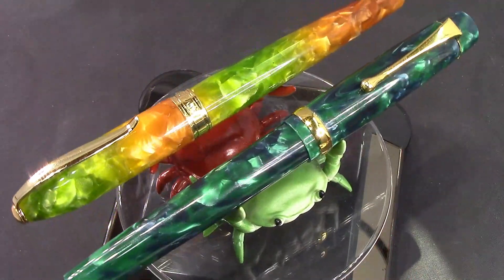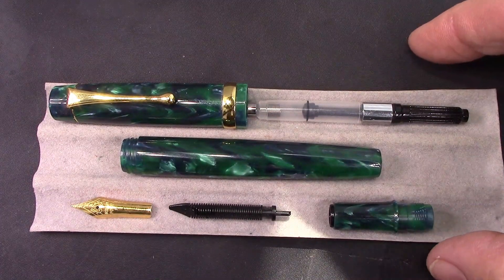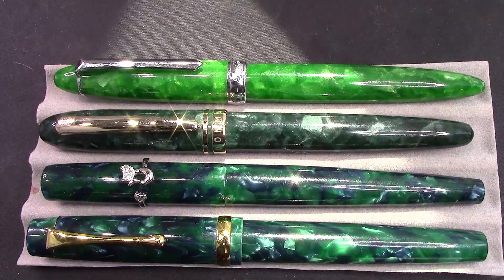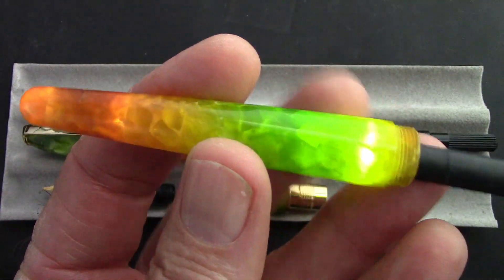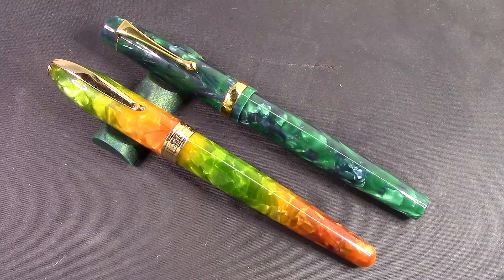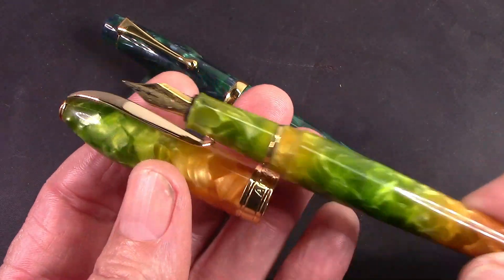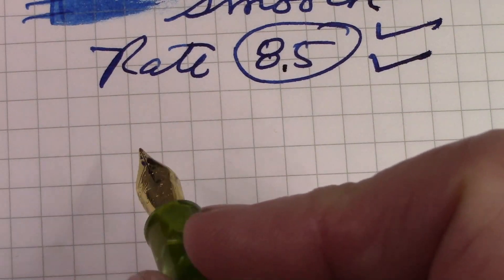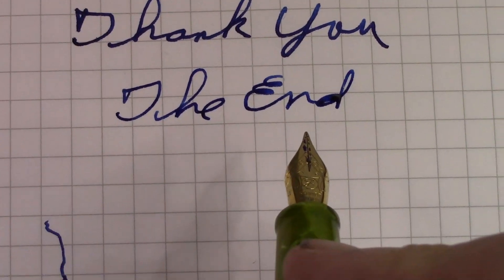Two Interesting Chinese Pens - Admok & czxwyst, one winner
Somewhat generic pens around $20 USD.  But one is better to see why you need to watch.  I acquire pens that appear interesting to share with you.
PenBBS 308 Kryptonite – (no video)